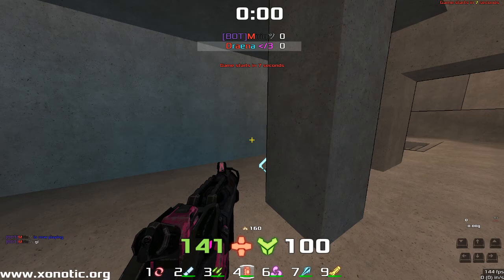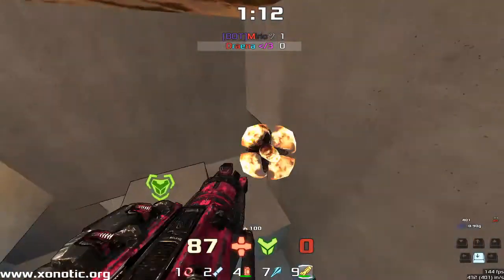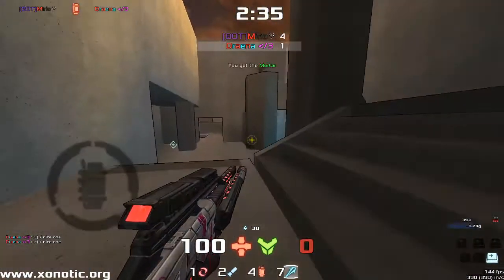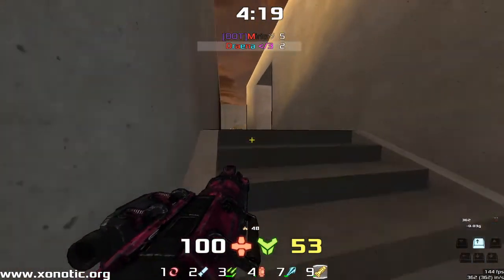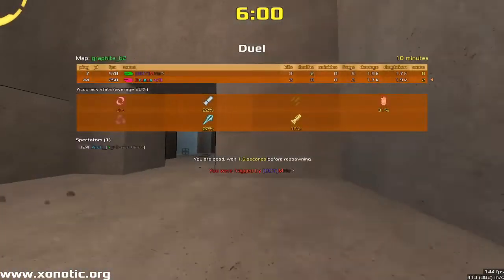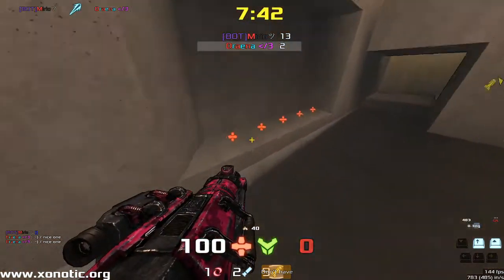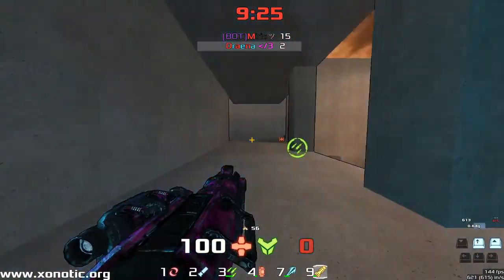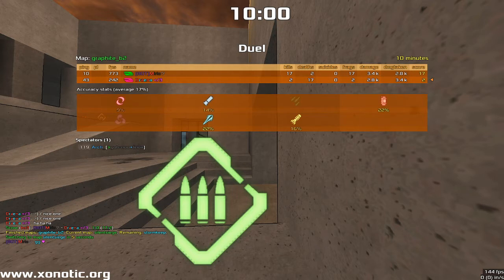Draena(PoV) vs Mirio | Graphite | Xonotic Duel Cast (Demo Review)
I'm MxCam on QuakeNet IRC. Ping me to send a demo in!

I stream cups on Twitch Come see me there.